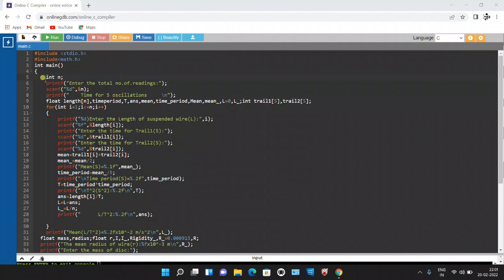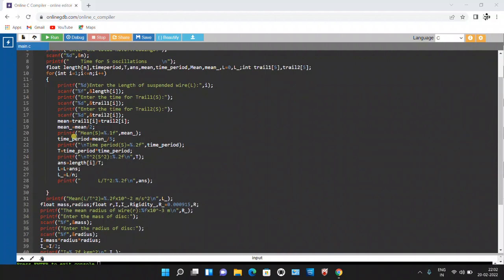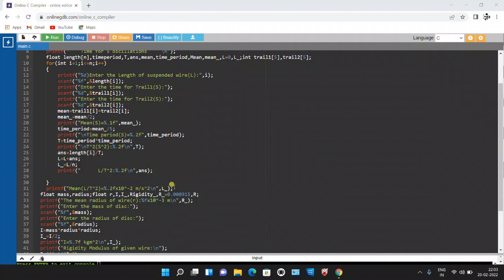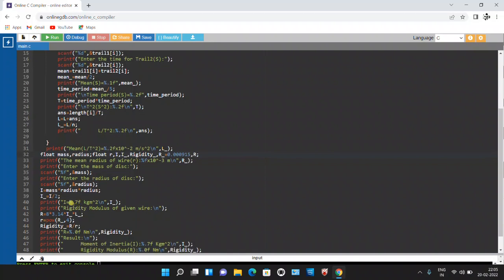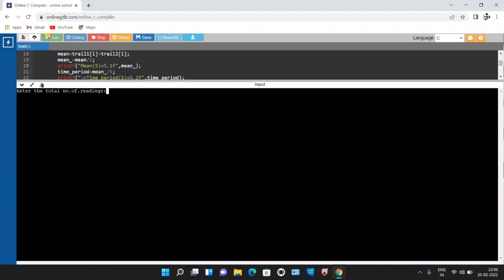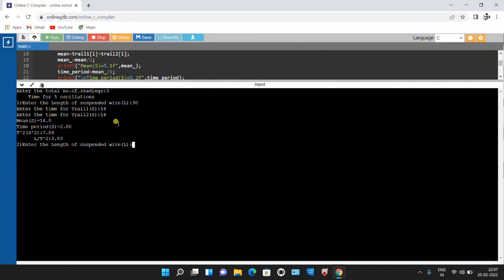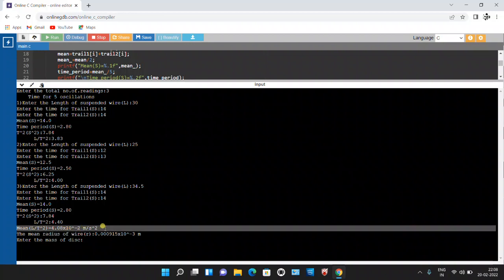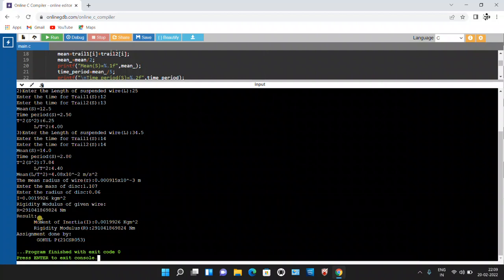Determination of Rigidity Modulus using Torsional pendulum - Using C